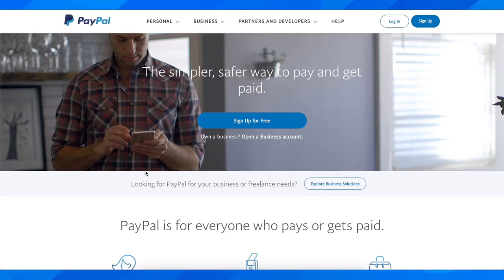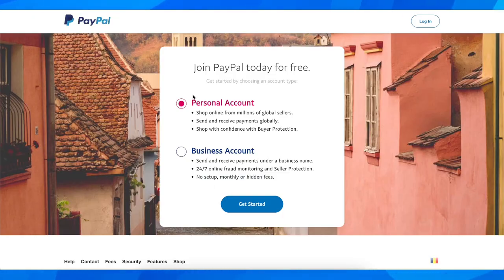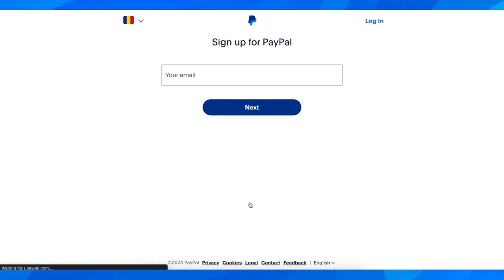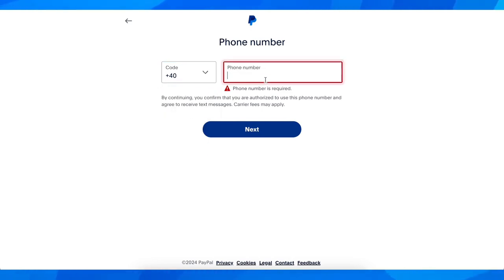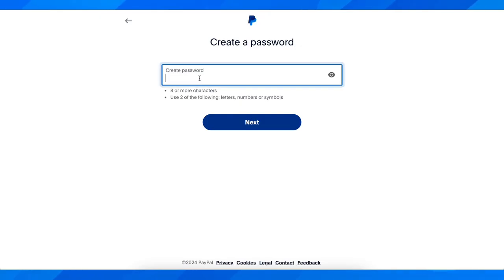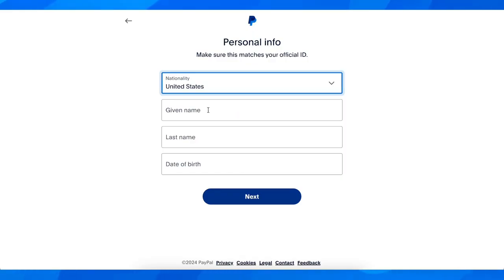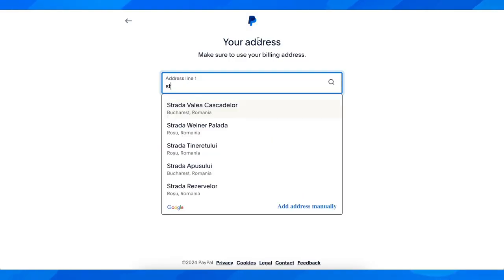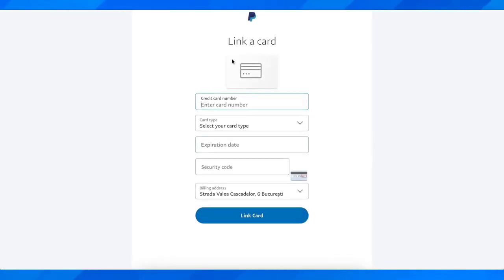How To Create PayPal Account | Full Guide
In this full step-by-step guide, I’ll show you exactly how to open and set up a PayPal account safely and correctly — whether it’s for personal use or business.

✨ In this video, you’ll learn:
- The difference between Personal and Business accounts
- How to link a bank account or debit/credit card

Whether you’re shopping online, freelancing, or running a business, this guide will help you get started with PayPal quickly and confidently.